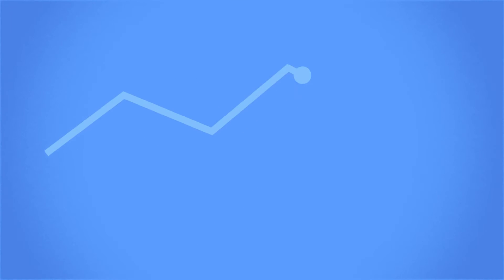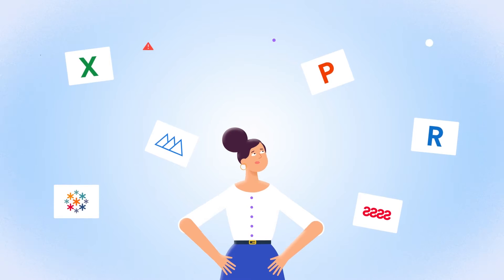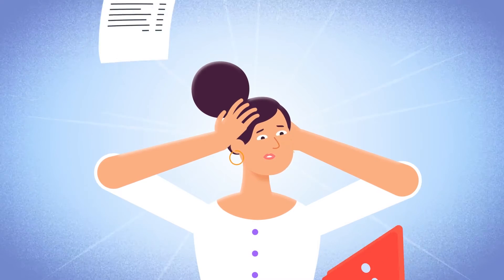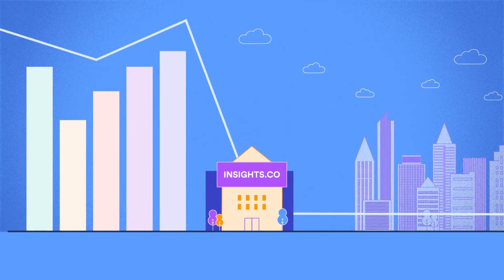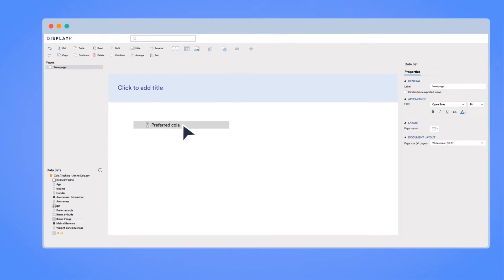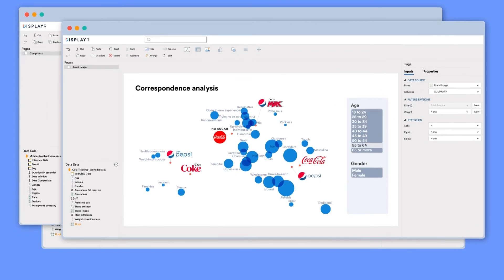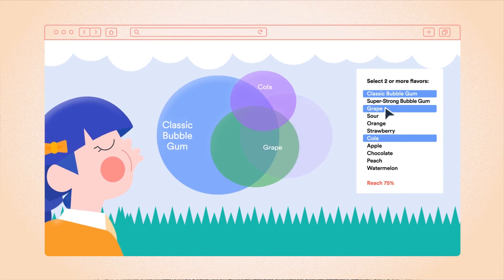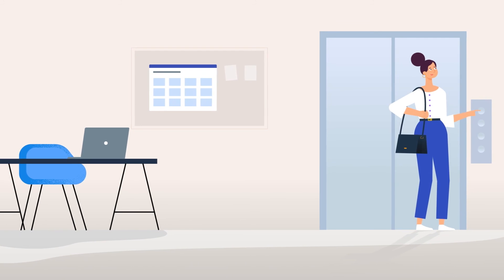Rapidly Turn Survey Data Into Insight | Displayr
Displayr is an all-in-one survey analysis and reporting software for data stories. Easy for the novice, powerful for the expert. Analyze, report and publish dashboards. Automatically update everything with new data. Everything’s reproducible, Work collaboratively in real time. Secure cloud platform.

Turning survey data into insights is really hard. You can spend weeks and get nowhere.
We built Displayr to make this easy, so you can quickly find evidence and inspiration in your data.